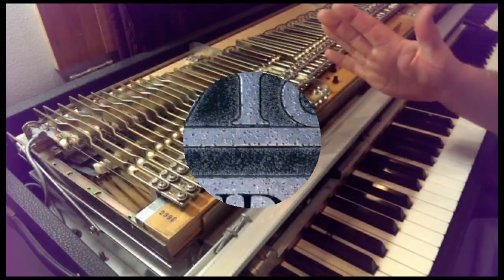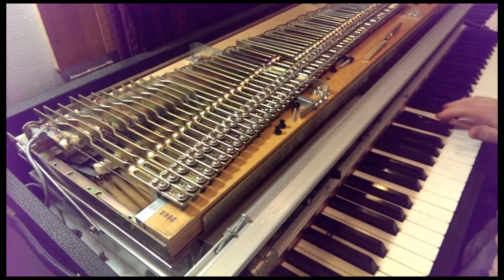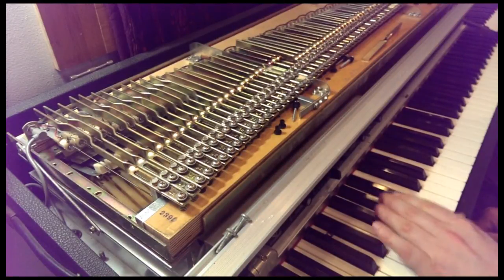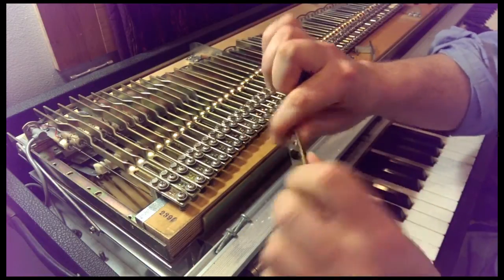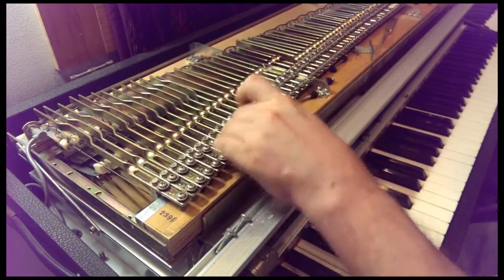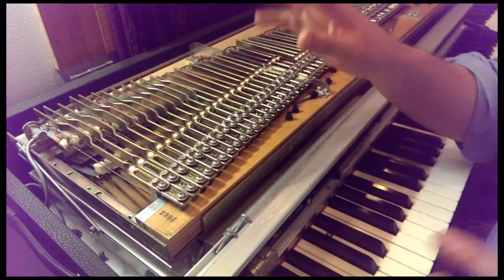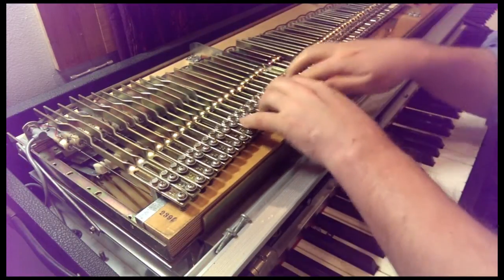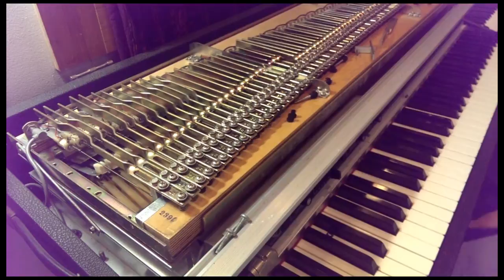Fender Rhodes - Replacing Rubber Grommets - Avion Studios - Part 1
Rubber grommets are often the first things to wear out on the Fender Rhodes. In this video I demonstrate some of the effects of bad grommets.

I also talk about our custom rubber grommets which we had made specifically to combat a couple problems with the original and common replacement grommets.